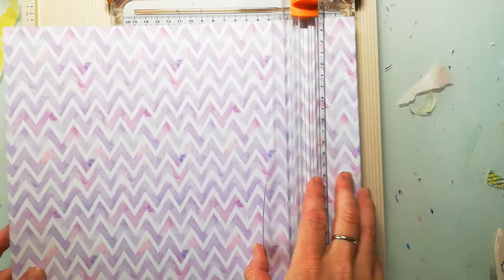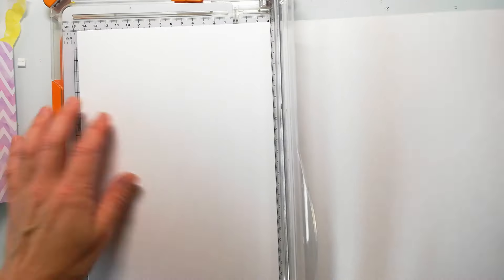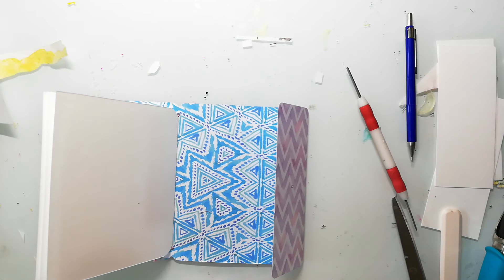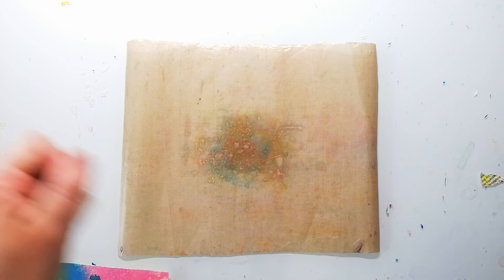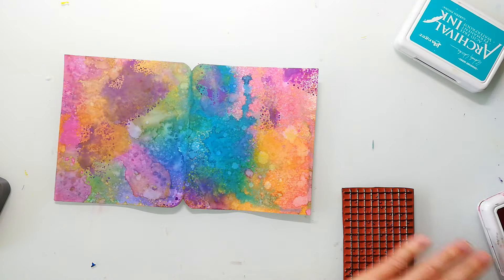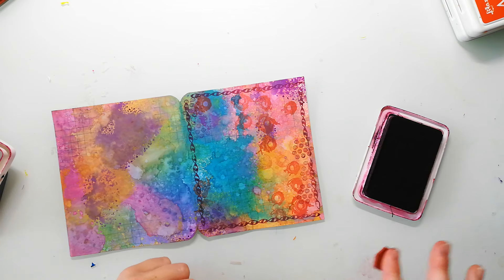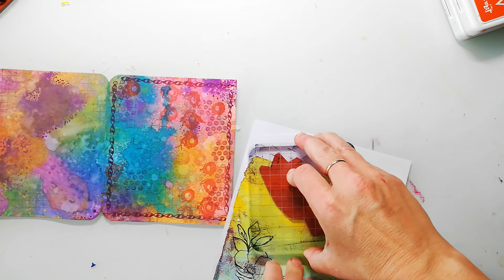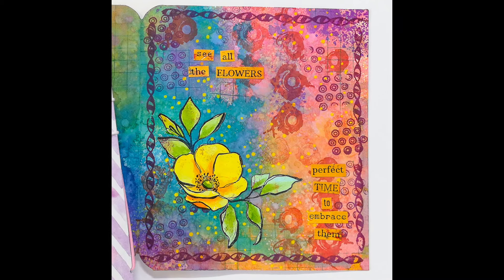DIY - Easy handmade (Art) Journal from 12 x 12 Paper & Distress Oxide Spray Background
Today I share how I made a super quick Traveler's Notebook Style Journal Cover from a 6 x 12 Scrapbooking Paper. I also show you how I made the inside pages and I will create one art journal spread using Distress Oxide Sprays. This journal can make a great scrapbooking mini album, a junk journal or even an art journal. You can choose your papers!

SUPPLIES & TOOLS
Rubber Dance Stamps:

Designer Paper (Action)
Mixed Media Paper (Canson XL)
Archival Inks

SKILLSHARE
Try Skillshare 2 weeks for free:

SOMMERKURS REGENBOGEN
Ich freue mich dieses Jahr mit dabei zu sein, beim Sommerkurs! Das Thema dieses Jahr heißt „Regebogen“. Wir sind neun Künstlerinnen und möchten Euch unser Wissen und unsere Leidenschaft für Mixed Media in ausführlichen Onlinekursen weitergeben. Was gibt es besseres als einen Kunstkurs von zu Hause aus um sich den Sommer etwas zu versüßen!

ARTEZA
SusanneRoseArt5